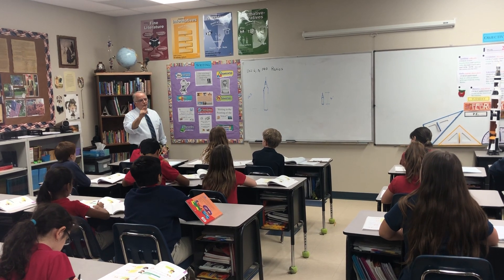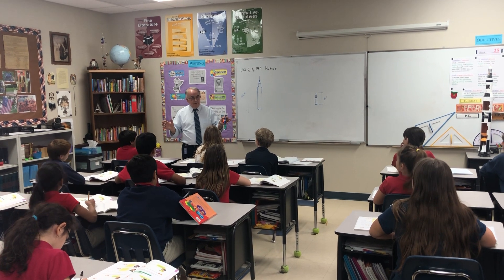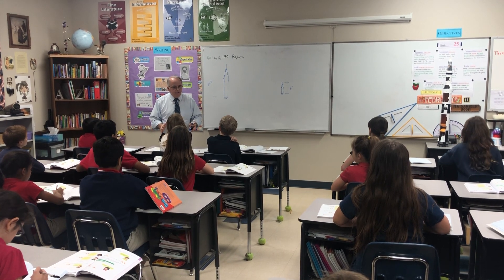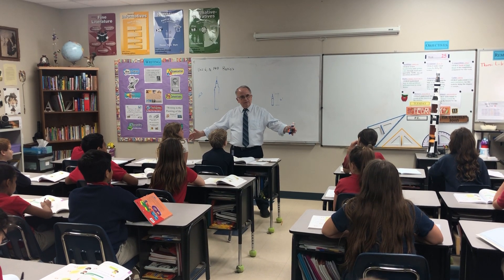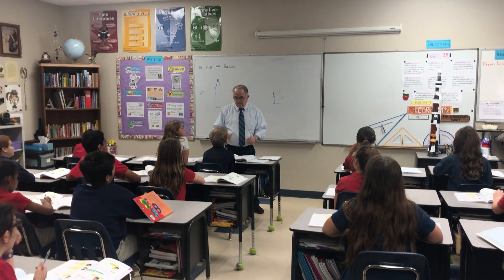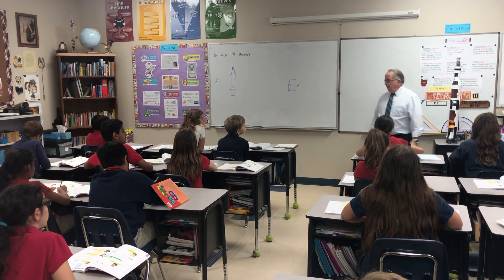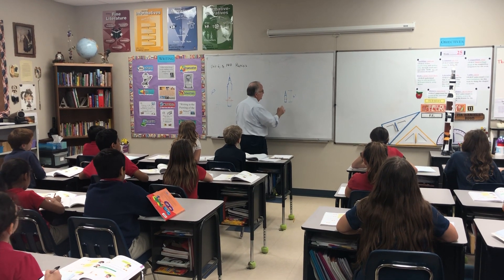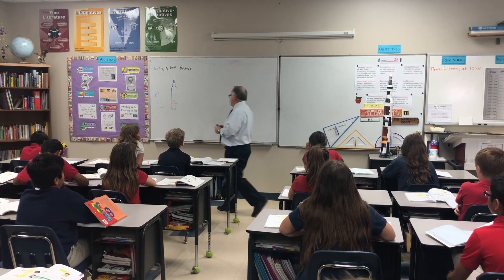Adams Traditional Academy Math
Adams Traditional Academy, an excelling charter school in Phoenix, AZ uses Singapore Math curriculum.  This research proven curriculum is enriched with additional practice of basic math facts. Math is taught with an emphasis on facts and concept application.  A traditional approach to math is based on direct instruction of a standard method of performing a function, and in a standard sequence.   This method enhances students' logical thinking processes.  Find out more about Adams Traditional Academy